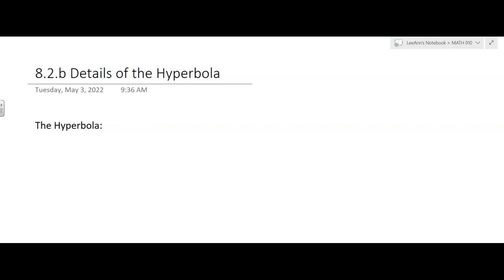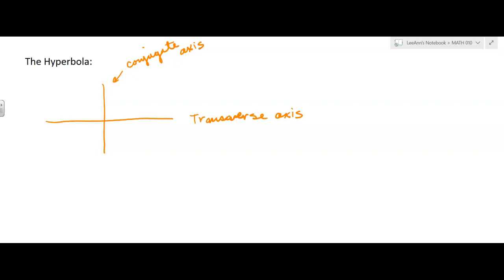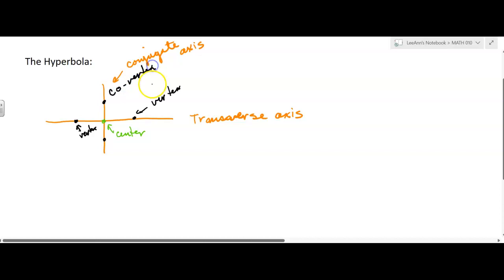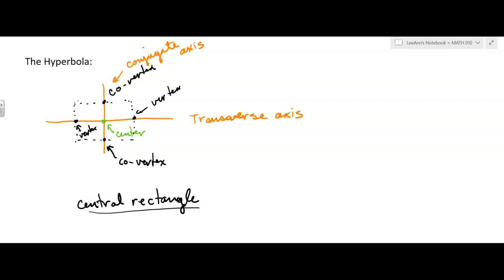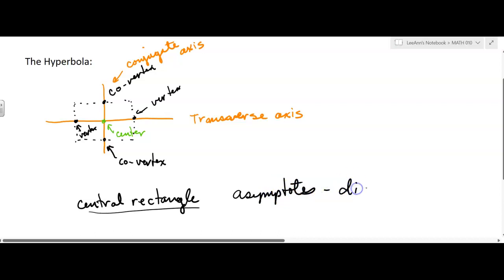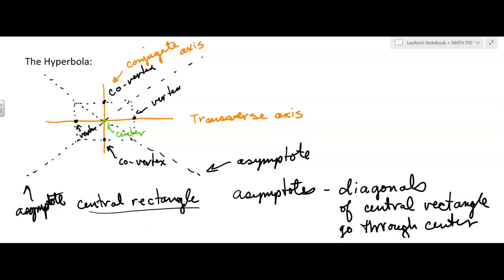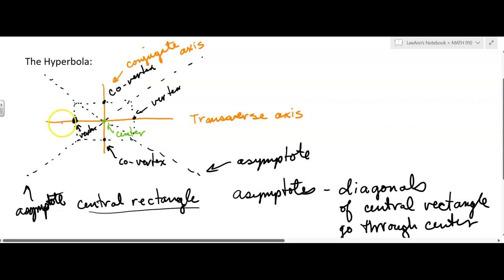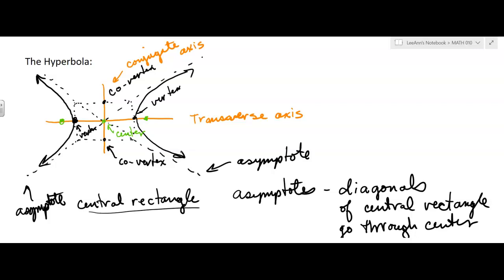8.2.b Details of the Hyperbola